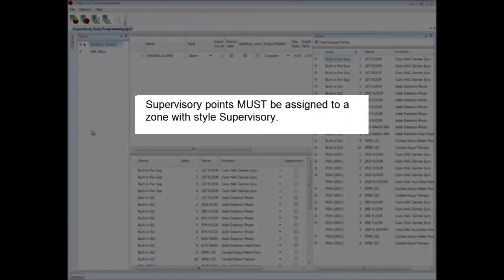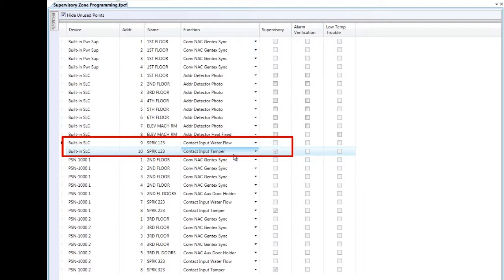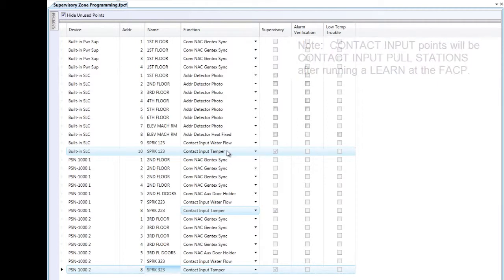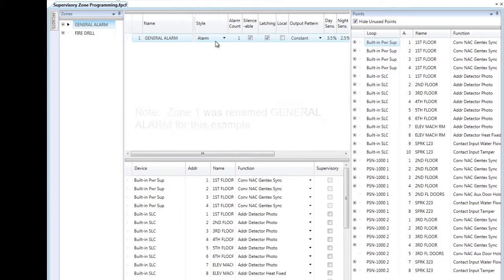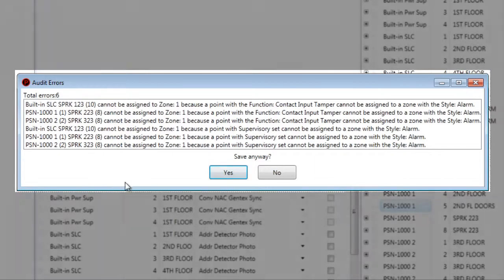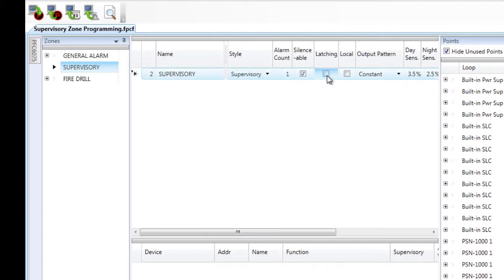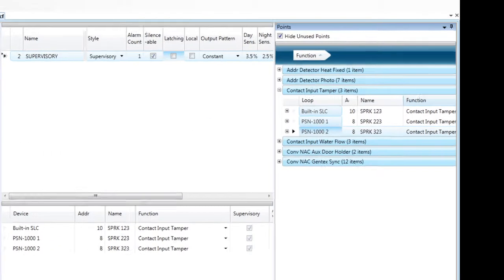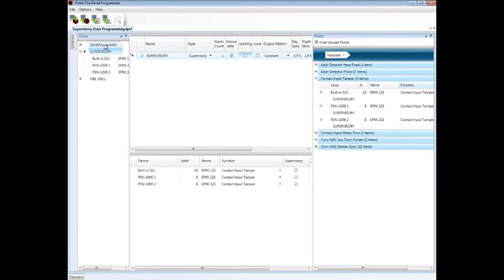Supervisory Zone Programming Example - PFC 6000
Have supervisory points on your system?  See how to create a supervisory zone for those points using our quick and easy drag-and-drop software.